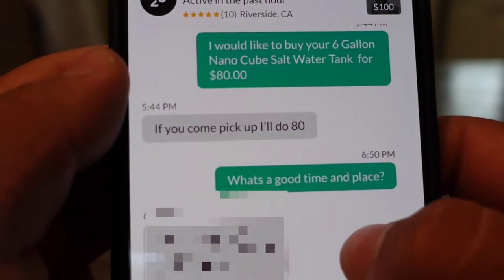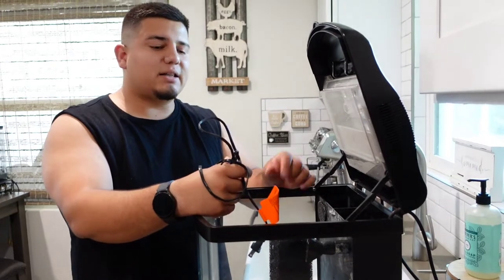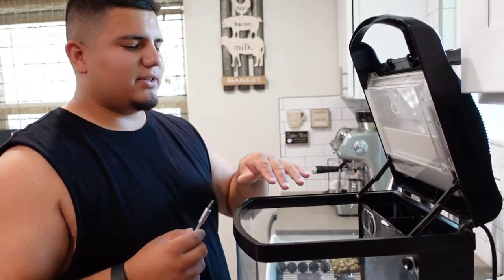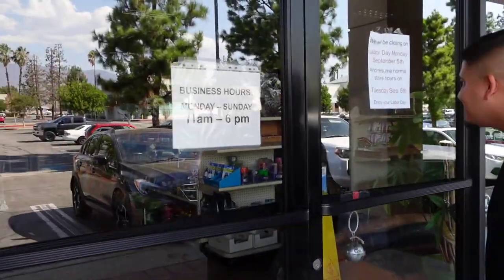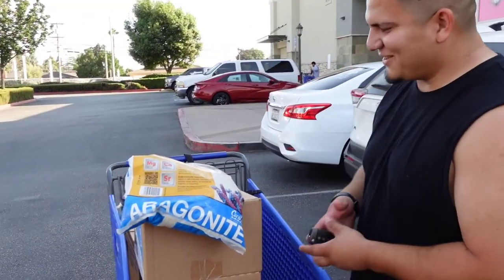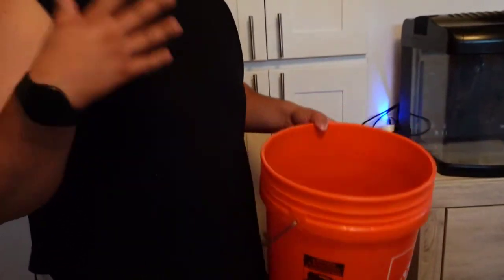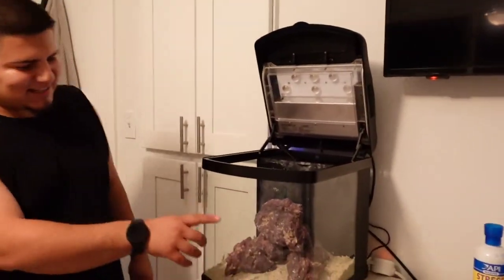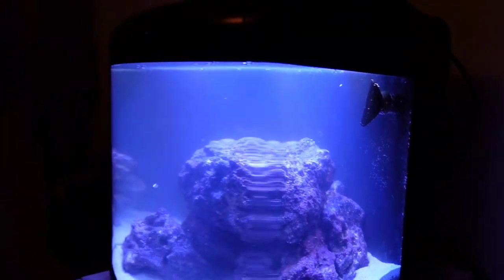DIY Budget Building a Saltwater NANO REEF TANK for UNDER $200! *Awesome!*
Today I show you guys how it's possible to set up a nano reef aquarium for under $200! I did go slightly over but the tank ended up being a gift from my lovely wife so technically under $200!